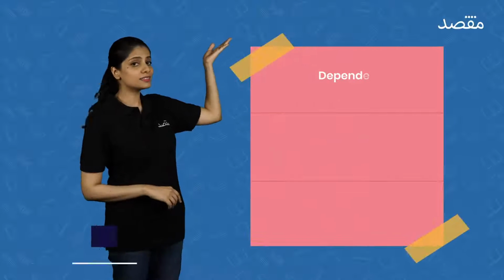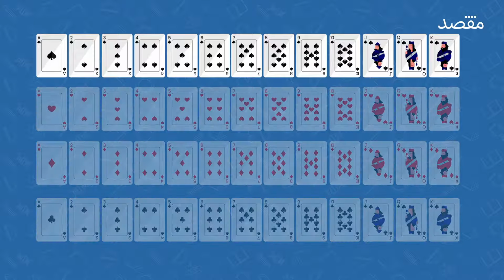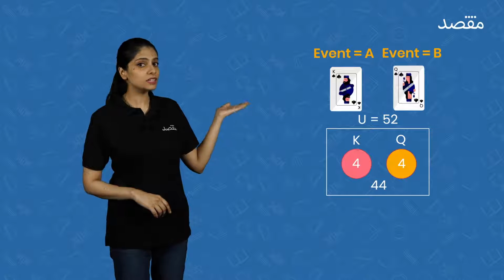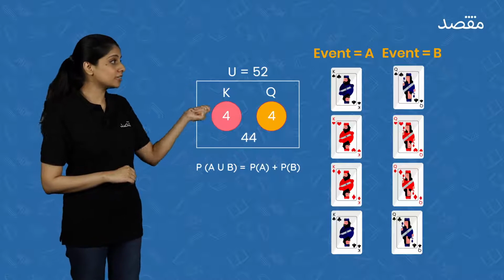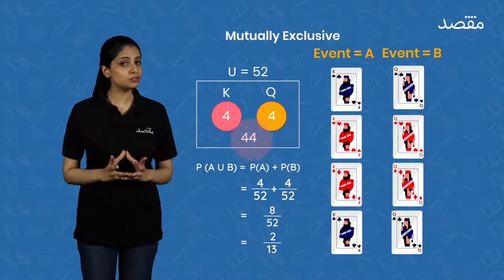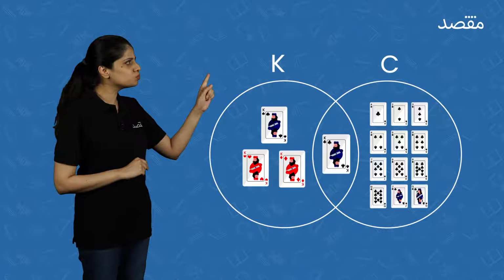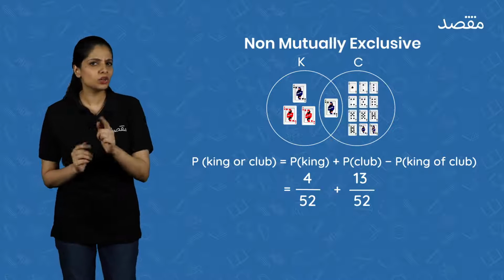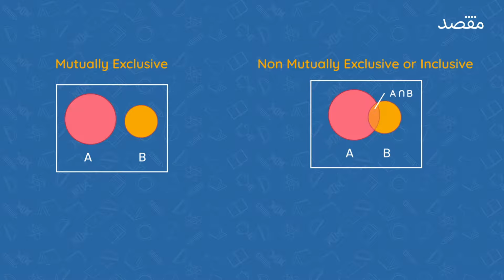Inter/FSc maths - Chapter 7 - Part 11 - Addition Rule of Probability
Continuing the 1st Year Inter/FSc maths playlist of chapter 7, we present part 11 which introduces and explains the addition rule of probability. If you want help in solving math questions through our app, use the DoubtSolve feature in the Maqsad App to solve all your math problems and equations.